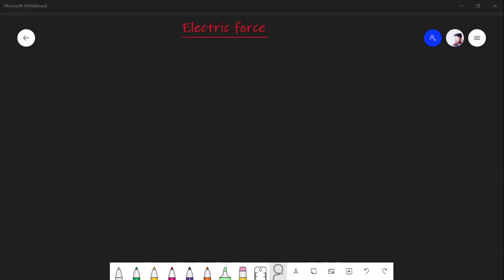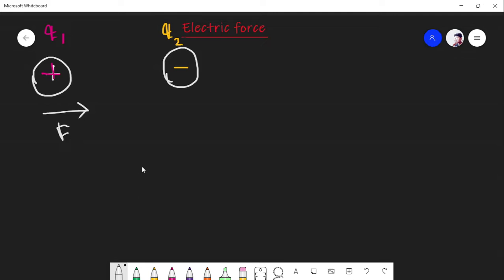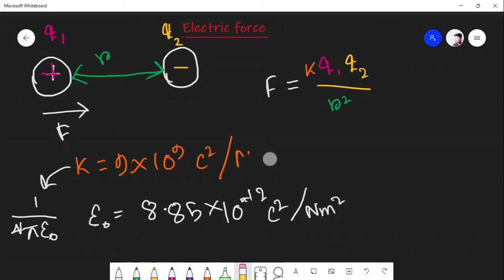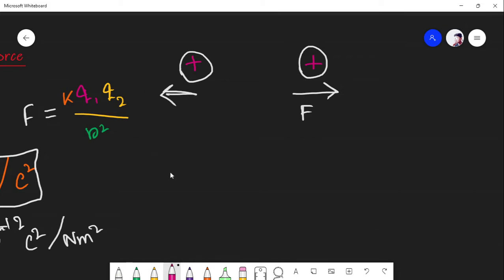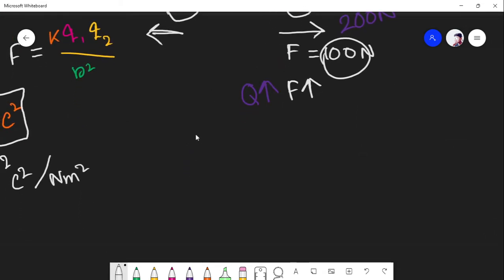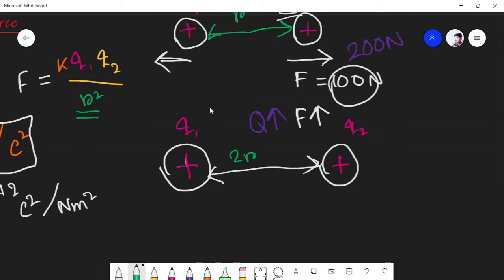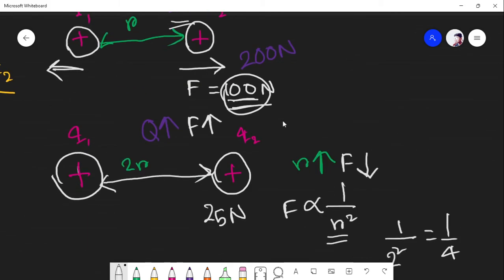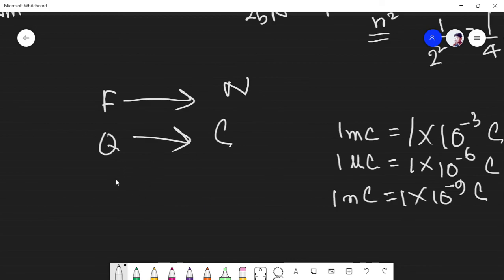Electric force (Coulomb's law)┃Ishad Opu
This video is the intro to Static electricity!